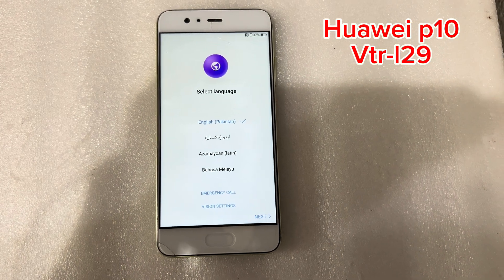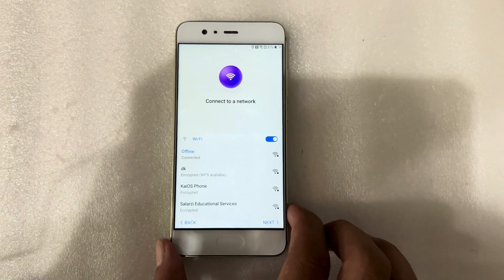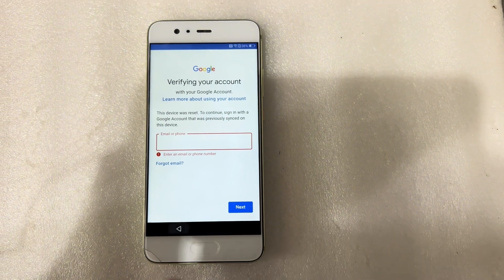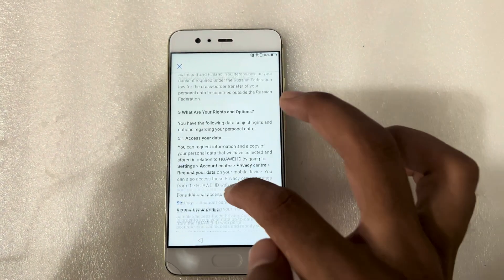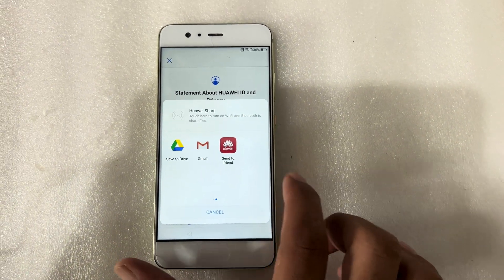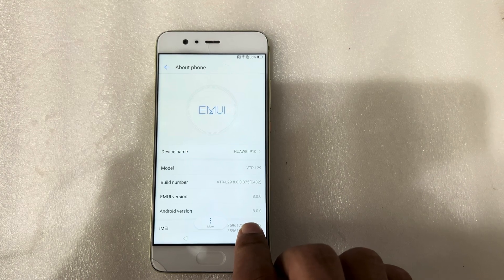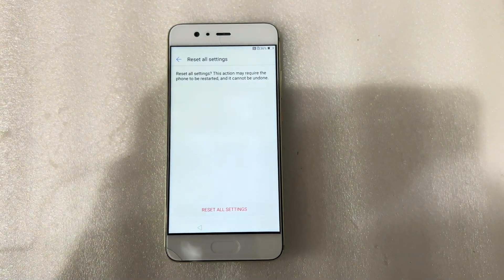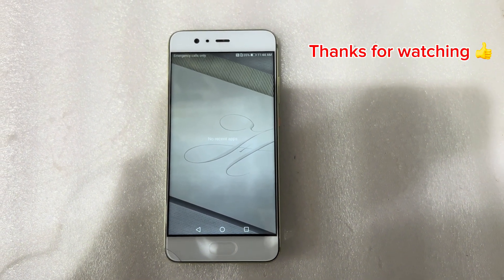Huawei P10 /Model: VTR-L29 frp lock bypass without pc simple and easy method work 💯%✅✅